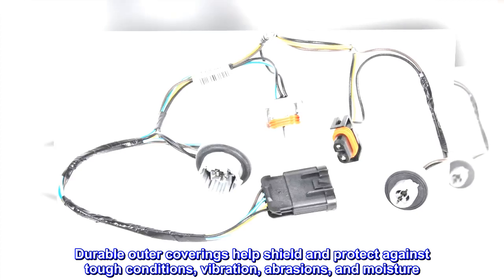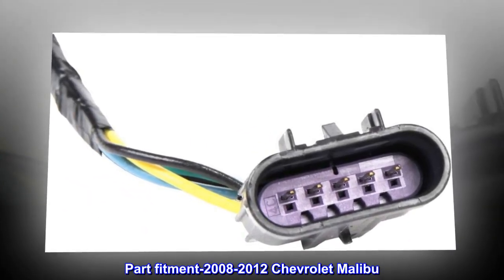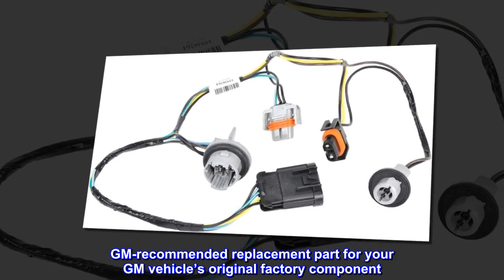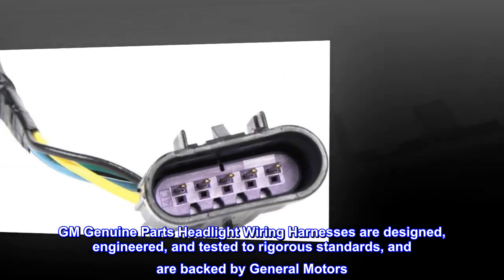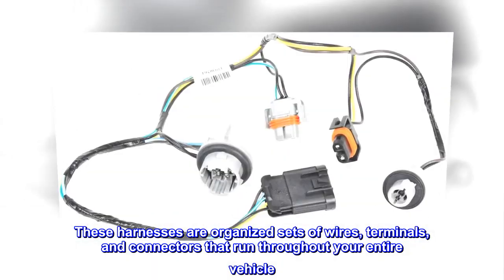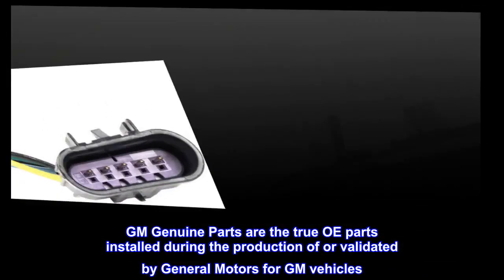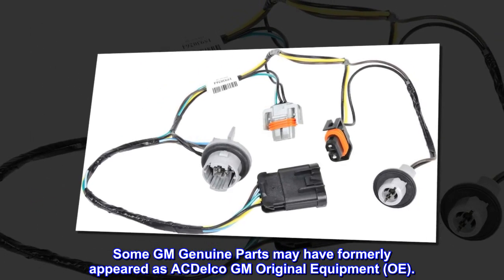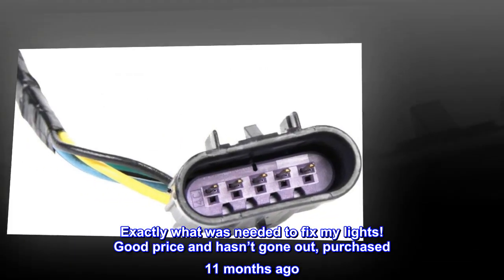GM Genuine Parts 15930264 Headlamp Wiring Harness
Durable outer coverings help shield and protect against tough conditions, vibration, abrasions, and moisture
Wires are color coded correctly for easy installation. Part fitment-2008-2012 Chevrolet Malibu.
GM-recommended replacement part for your GM vehicle’s original factory component
Offering the quality, reliability, and durability of GM OE
Manufactured to GM OE specification for fit, form, and function
GM Genuine Parts Headlight Wiring Harnesses are designed, engineered, and tested to rigorous standards, and are backed by General Motors. These harnesses are organized sets of wires, terminals, and connectors that run throughout your entire vehicle. They relay information and electrical power to your vehicle's headlight switch and head lights. GM Genuine Parts are the true OE parts installed during the production of or validated by General Motors for GM vehicles. Some GM Genuine Parts may have formerly appeared as ACDelco GM Original Equipment (OE).

Exactly what I needed
Exactly what was needed to fix my lights! Good price and hasn’t gone out, purchased 11 months ago